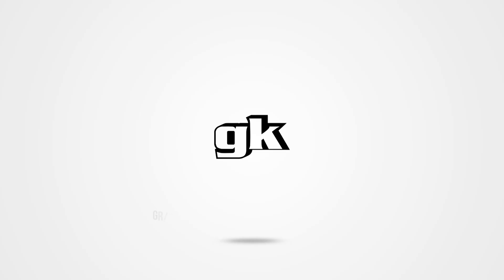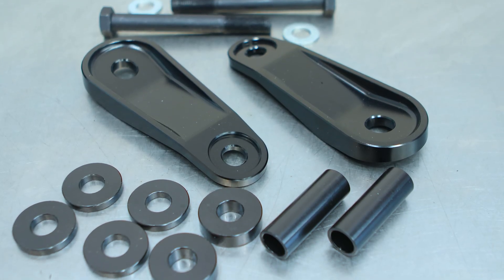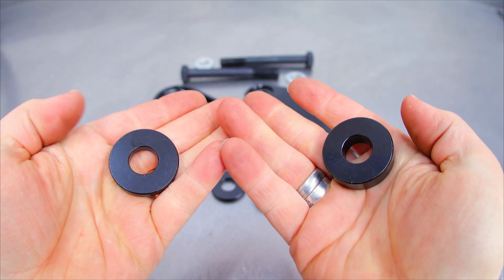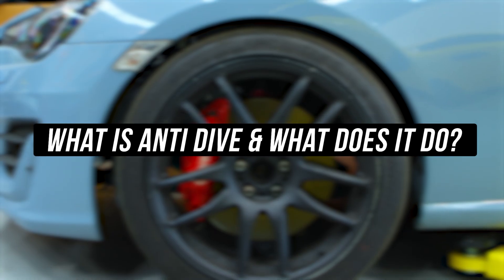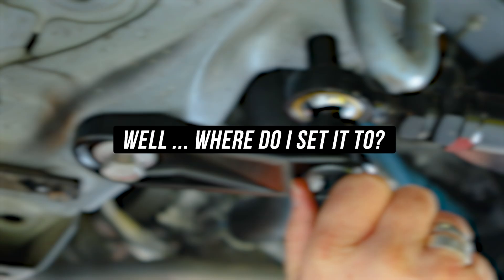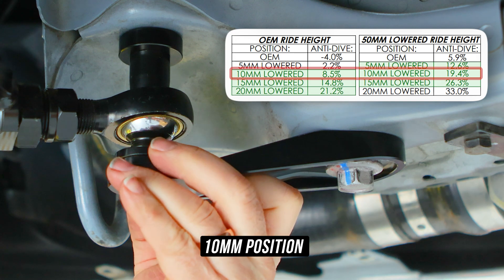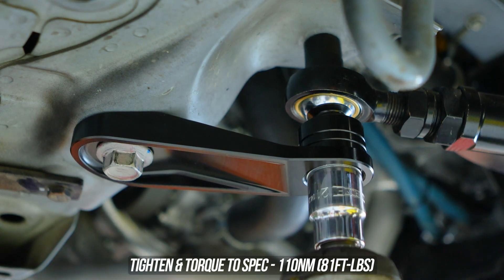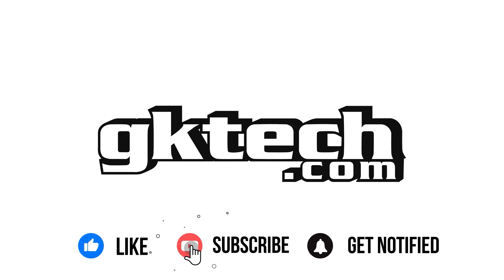Gktech GR/GT86/BRZ/FR-S Anti Dive Relocator Bracket - Install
This Gktech 86 / GR86 / BRZ Anti dive relocator bracket is designed to improve your vehicle’s suspension handling by relocating the pickup point on the chassis by up to 0.78" (20mm) downwards. This adjustment significantly increases anti-dive and stability during braking.

Relocated the pickup point on the chassis up to 0.78" (20mm) down to increase anti-dive.
Anti dive increased from 1.3% at OEM  to 26.6%
Has multiple adjustment shims for tuning optimal anti-dive.
Constructed from 6061-T6 Billet Aluminium bracket and 4130 Chrome-Moly spacers.
Works with OEM arm, OEM bush, GK Spherical Bearing (GT86-CBSH), or GK FLCA's.

Timecodes
0:00 - Intro
0:19 - Features
2:32 – OEM Bracket Removal
3:10 – Anti Dive Explanation
3:41 – Adjustment
6:17 - Install
6:58 - Outro